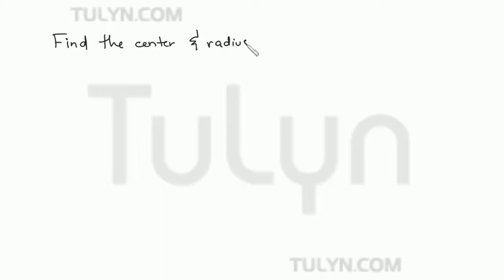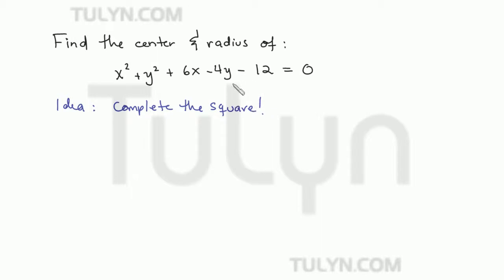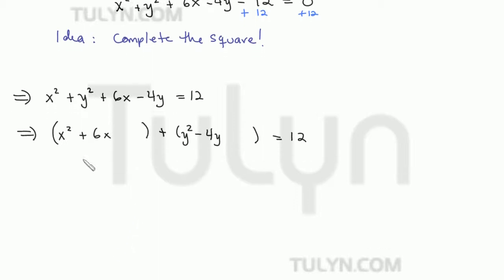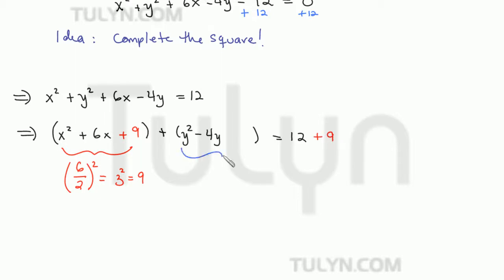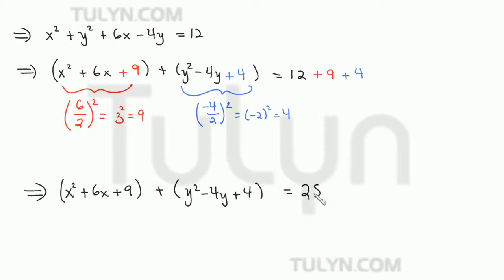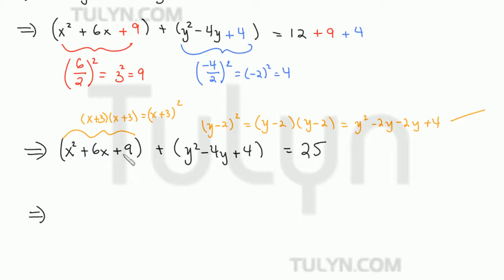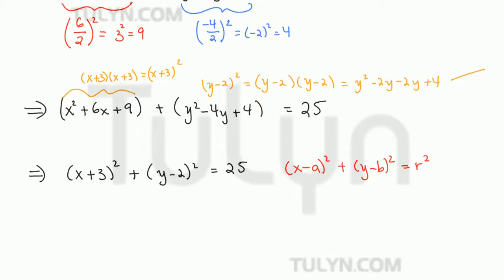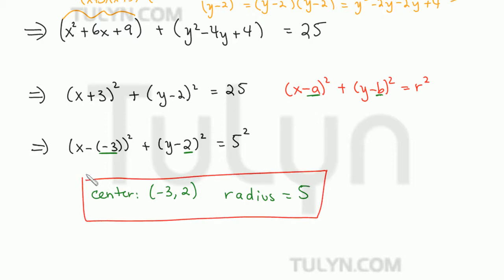finding equation of a circle by completing the square